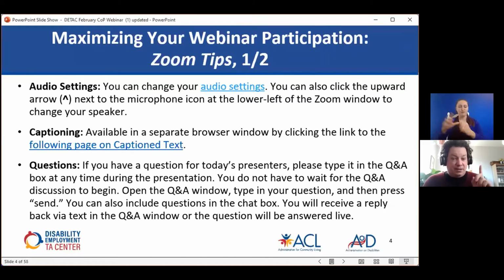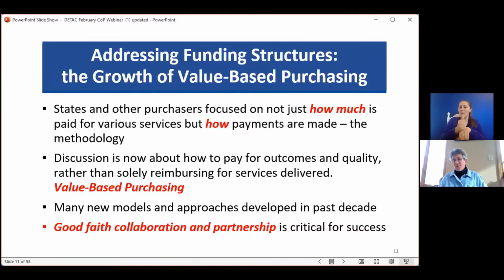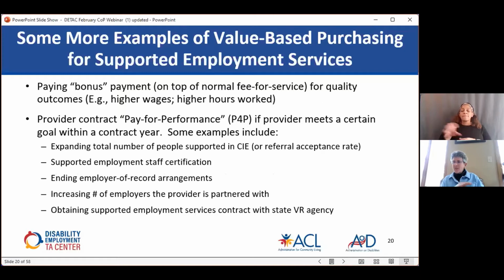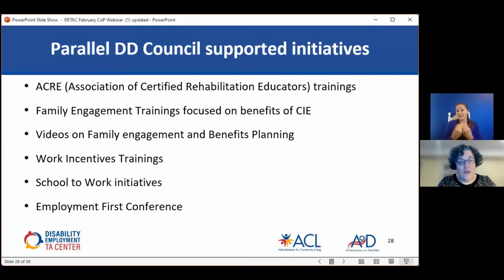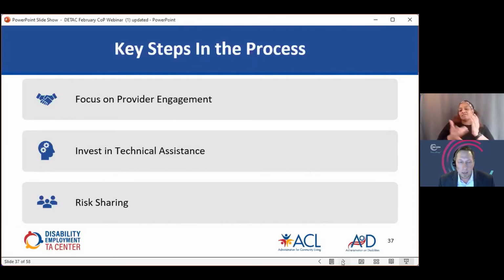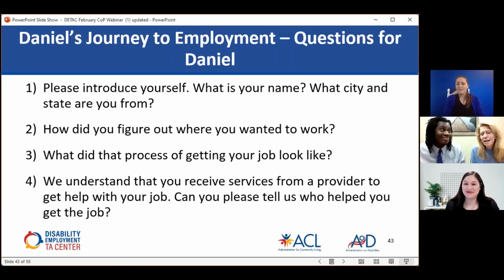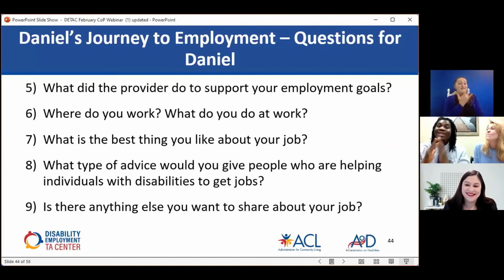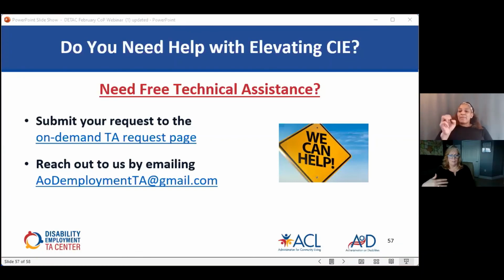Advancing Competitive Integrated Employment Through Managed Long-Term Services & Supports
February 8, 2022, DETAC CoP webinar

This DETAC webinar focused on the use and benefits of value, performance, and outcome-based payment methodologies to help further advance competitive integrated employment (CIE) within managed long-term services and supports (MLTSS) programs.

In this webinar, participants learned about effective practices being implemented from both emerging and long-standing state MLTSS programs. From these examples, they learned how the proactive partnerships formed helped create effective payment methodologies to advance CIE opportunities and outcomes for people with disabilities receiving MLTSS. AoD grantees play a key role in the creation of sustainable partnerships to design and implement value, performance, and outcome-based payment methodologies to advance CIE for individuals with disabilities.

Webinar presenters include a representative from Inclusa Inc., Moving to a Different Drum LLC, and Michigan Developmental Disabilities Council. And, a self-advocate shared his experience with MLTSS to achieve meaningful employment.